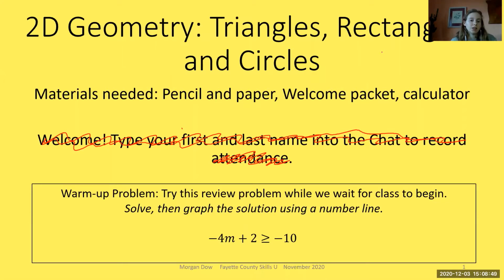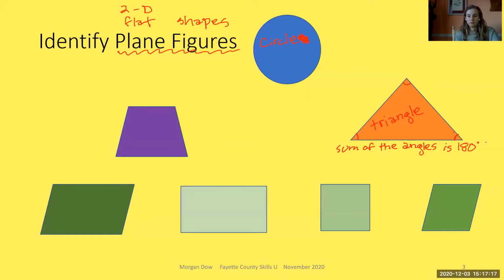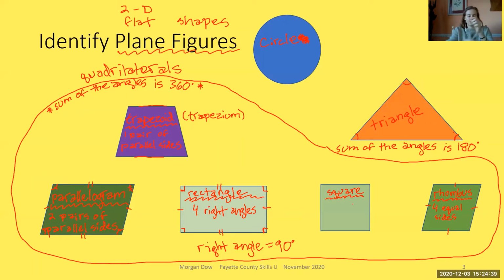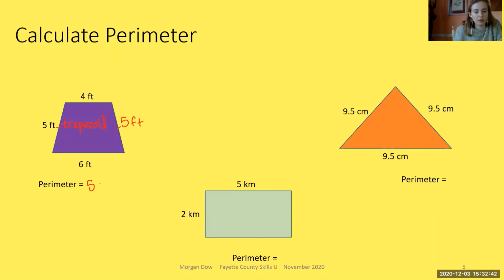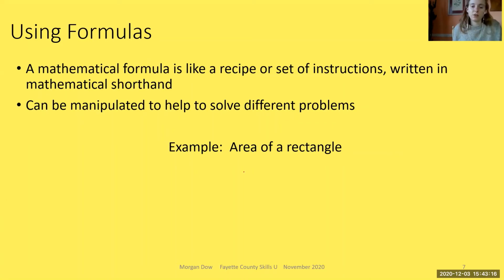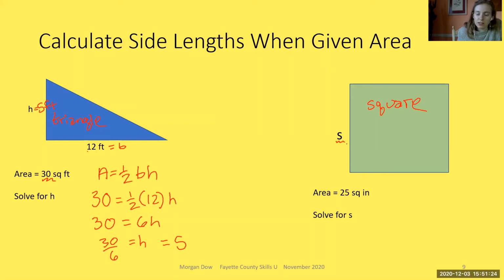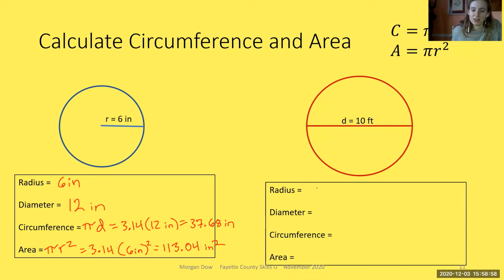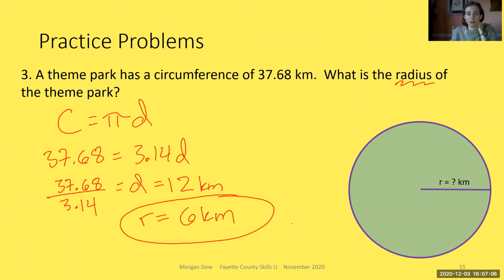Unit 12: 2D Geometry - Triangles Rectangles Circles